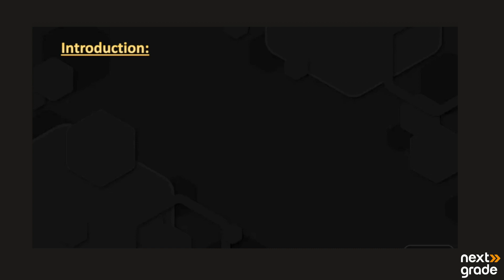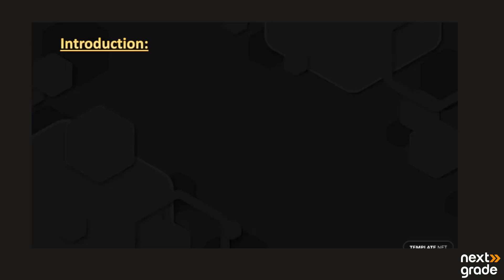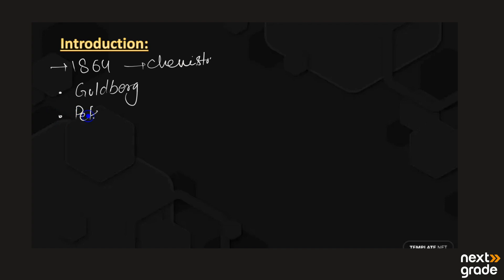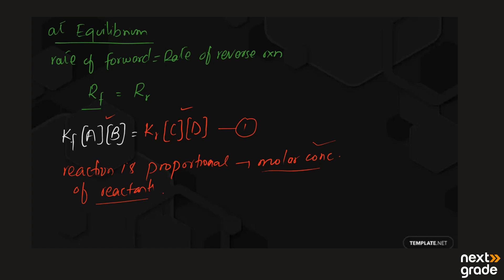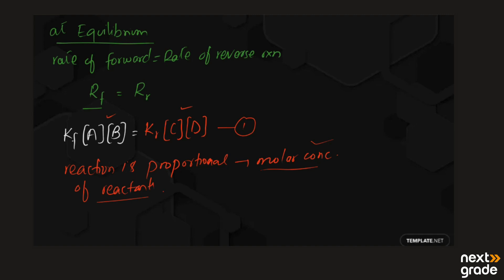Law of Mass Action | Grade 10 Chemistry | Lecture 6